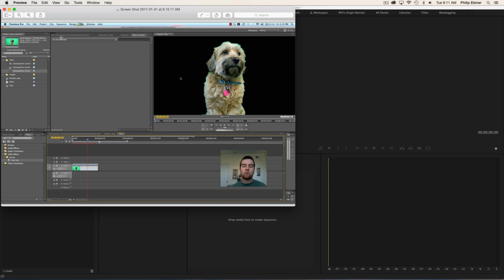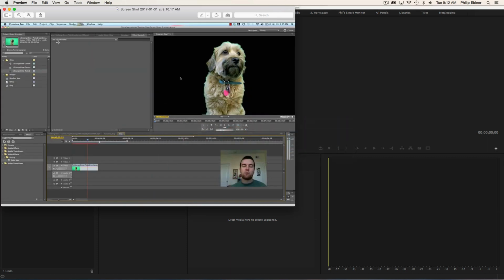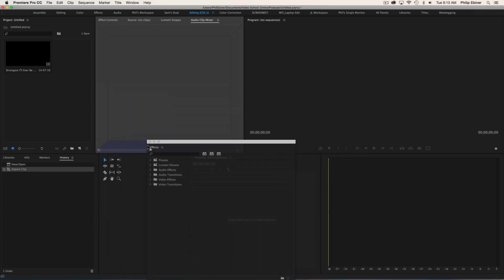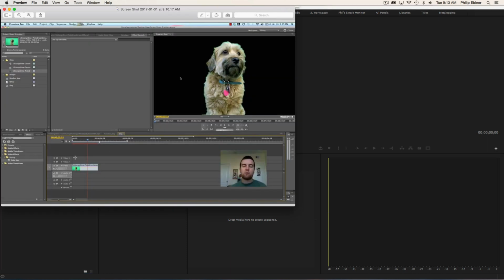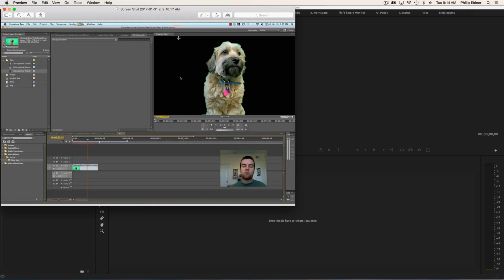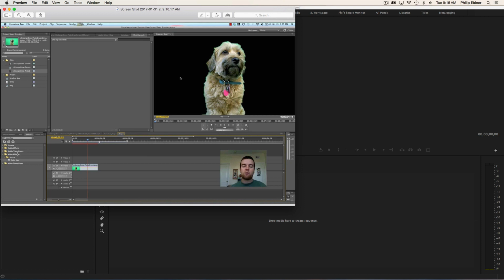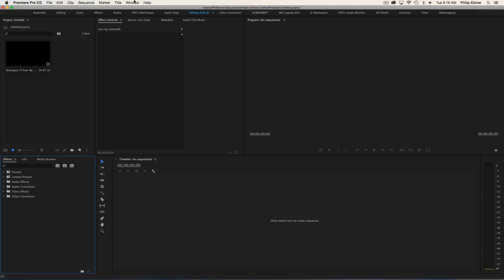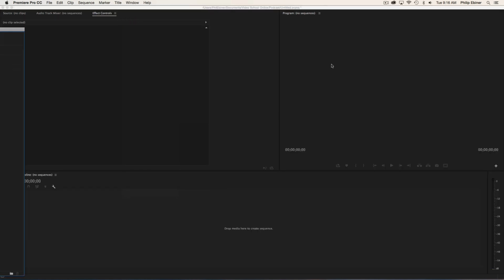How to Customize Your Premiere Pro Workspace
You CAN teach an online course. FREE 7-step guide to starting